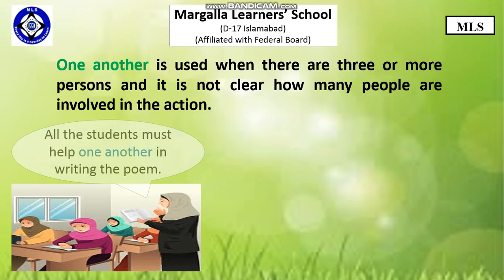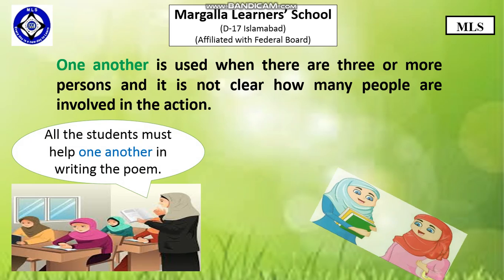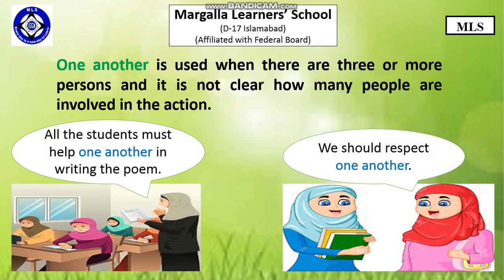Eng grade 4 lecture 11 pg # 17 Nakhlah